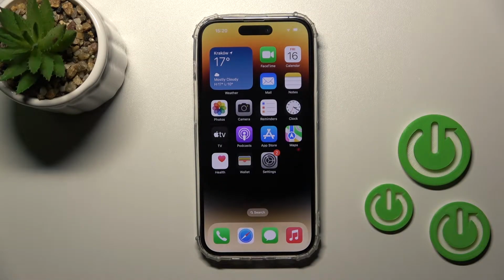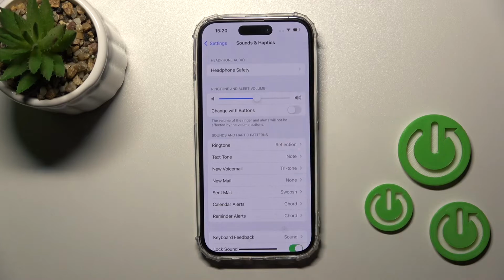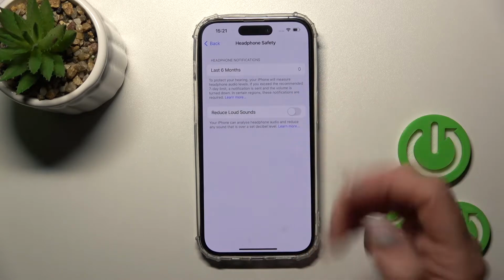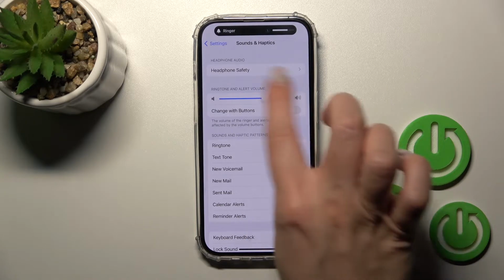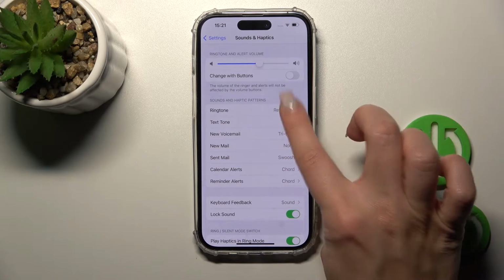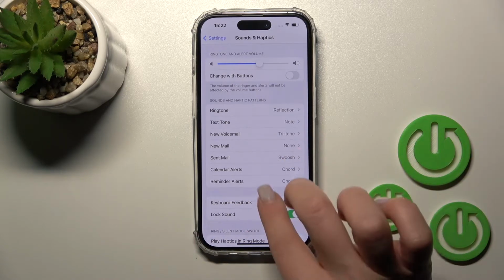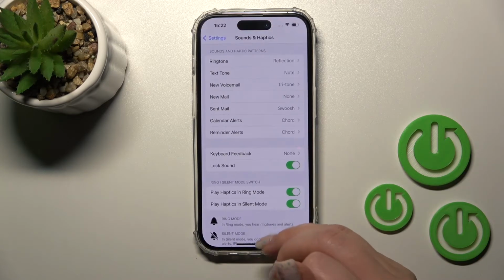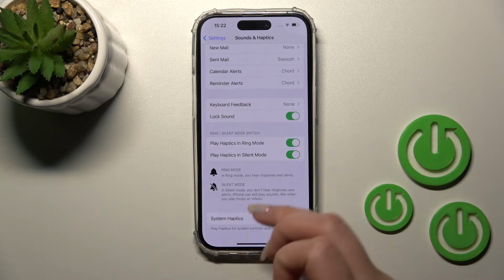How to Find & Manage Sound Settings on iPhone 14 Pro?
Today we are happy to show you how to locate and manage sound settings on iPhone 14 Pro. Make sure that you are able to change ringtone, SMS tune, voicemail notifications, and many more. Enjoy!

How to Find Sound Settings on iPhone 14 Pro?
How to Manage Sound Settings on iPhone 14 Pro?
How to Access Sound Settings on iPhone 14 Pro?